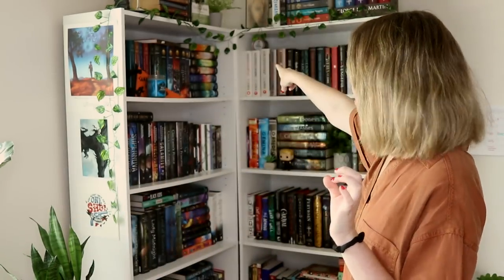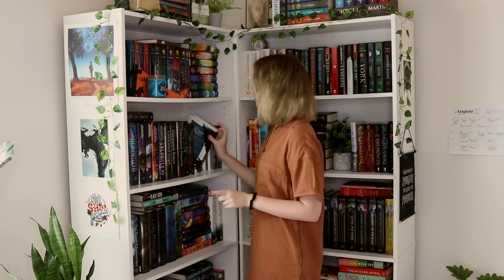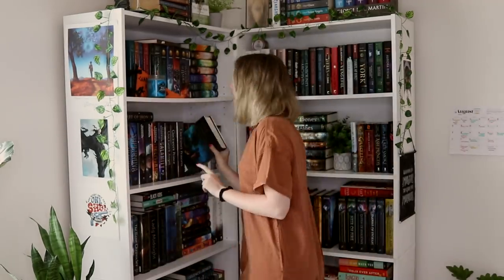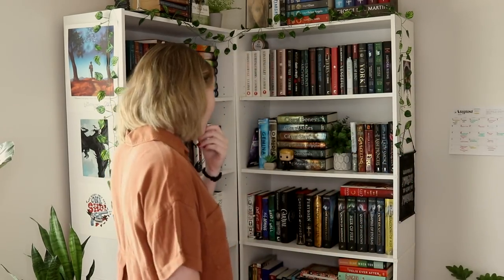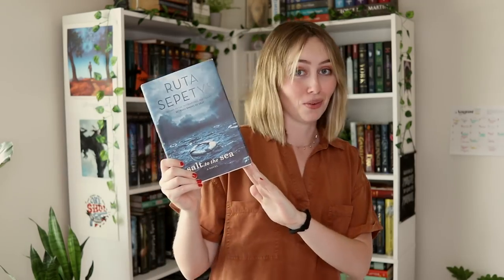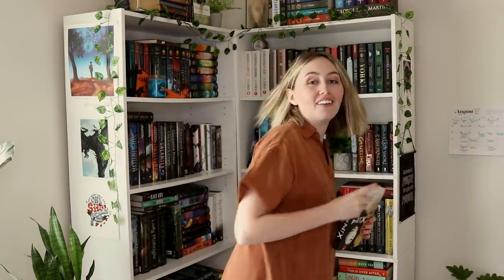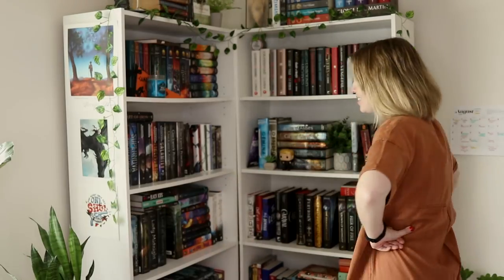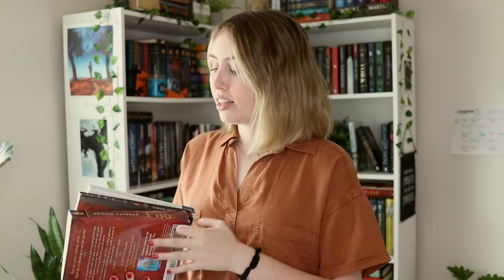History of My Bookshelf Challenge | aka me struggling to name the mistborn series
i tried my best

B L M r e s o u r c e s

s h o p b o o k s o n l i n e